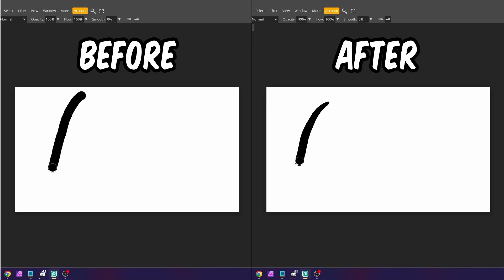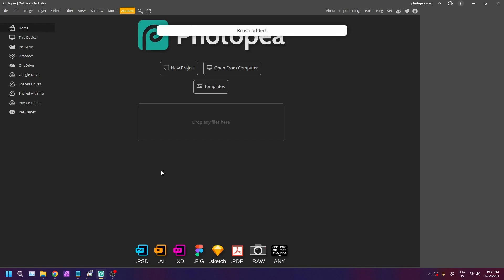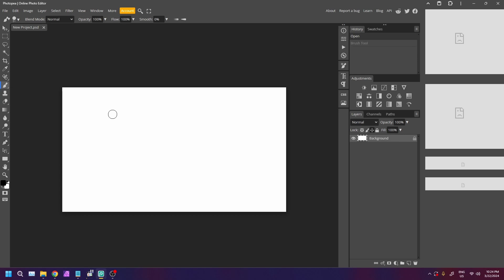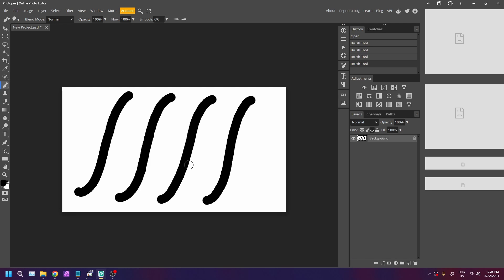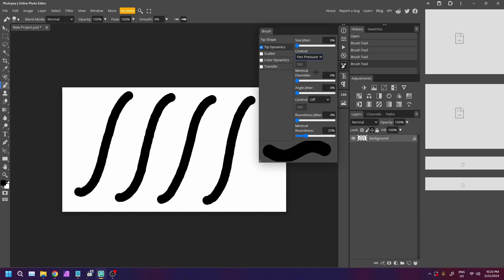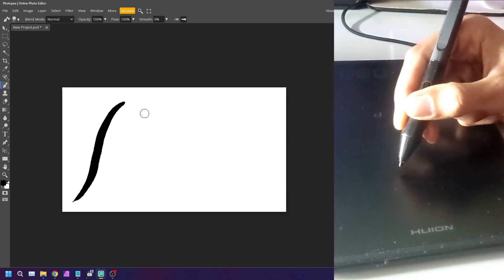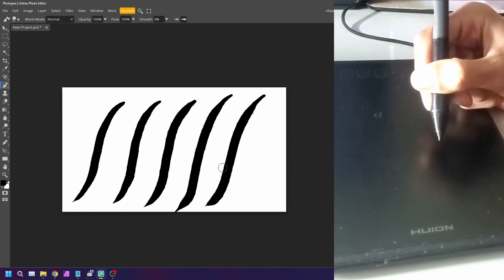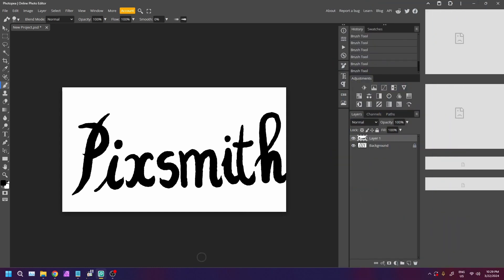How to Set Up Pen Pressure - Photopea Tutorial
Hey there, pixel junkies! In this short tutorial, I’m going to show you how to adjust pen pressure when using a graphic pen tablet.

Keep in mind, if you have not done so already, go ahead and set up your tablet on your computer, install drivers, and all that. Since that’s not the topic of this video, I’m not gonna dive into those details here, there are plenty of helpful guides on YouTube to assist you with setting up your tablet.

This tutorial makes use of Photopea which is the best free alternative to photoshop for your photo manipulation and graphic design needs, it can run right from your web browser, so no need to install anything on your computer.

Leave a comment for questions, suggestions, tutorial requests, or just say Hi 👋